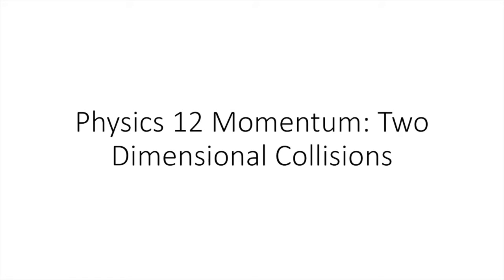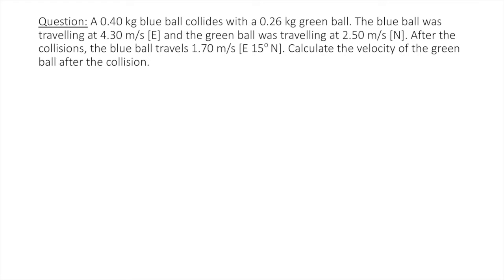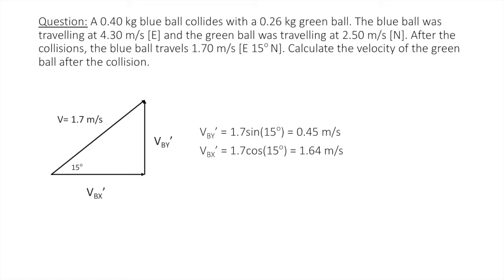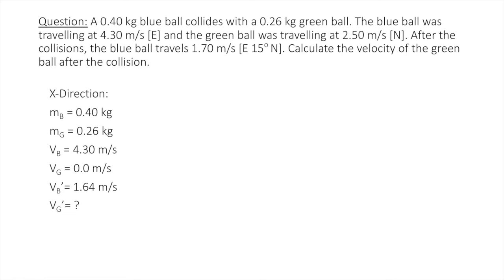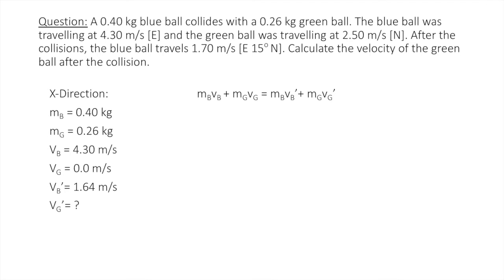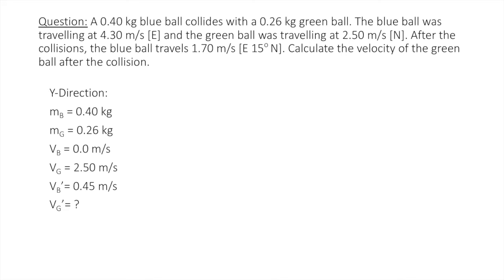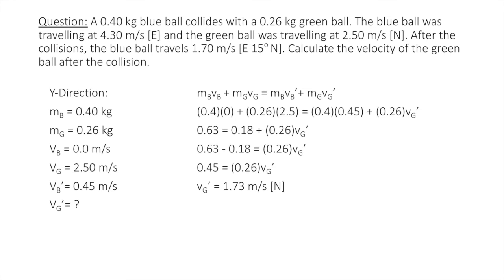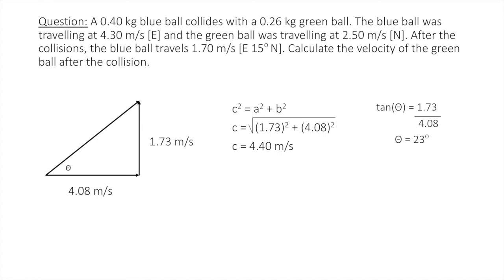Physics 12 Momentum: Two Dimensional Collisions